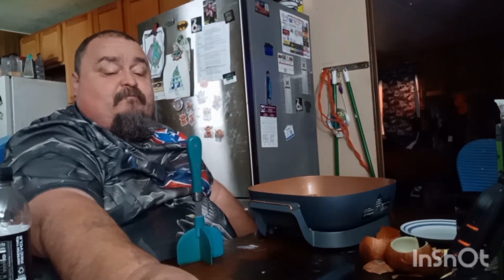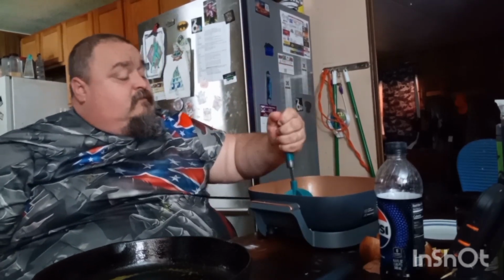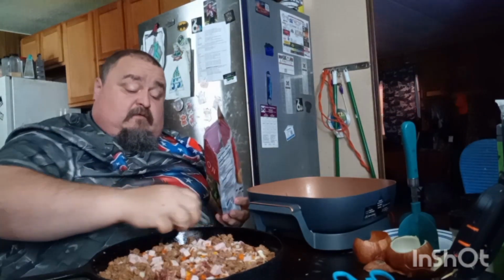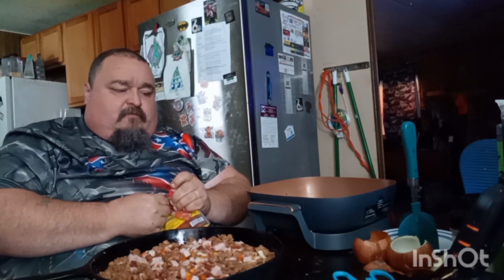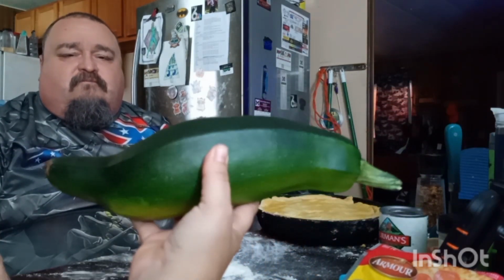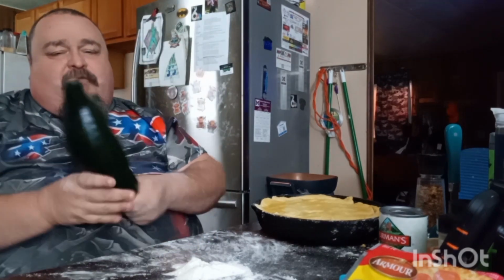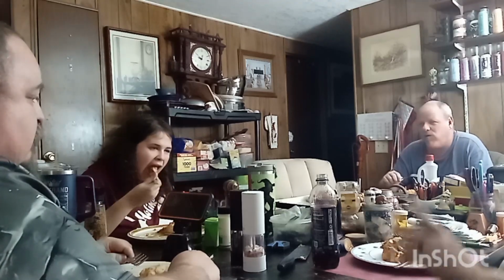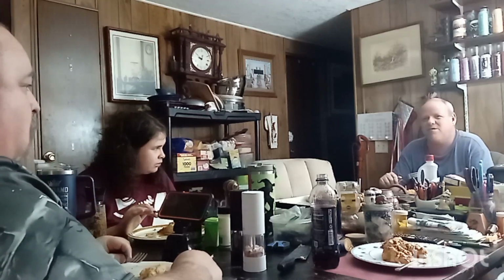Upside Down Pizza: Crust on Top, Toppings on Bottom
Recipe:
pizza crust
sausage
ham
onions
peppers
pizza sauce
Italian blend seasoning
cheese

Amazon Wishlist
Johnny's Meat Market
1302 Washington St
Davenport IA
Our Address
1210 w 1st Ave A Coal Valley Illinois 61240
Emails